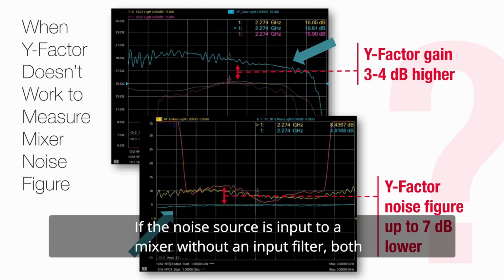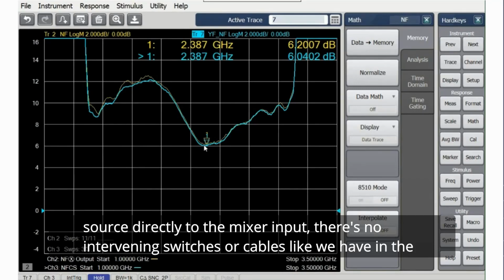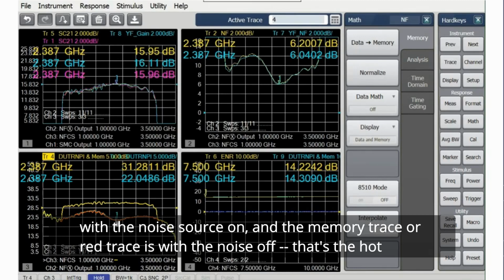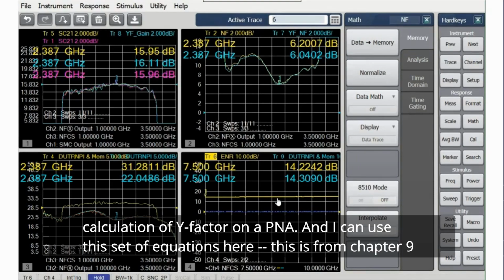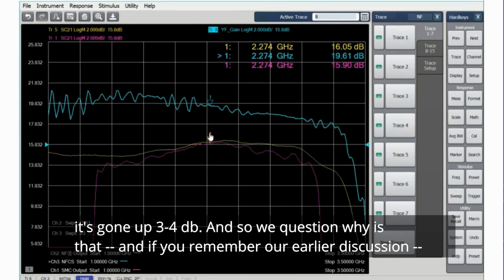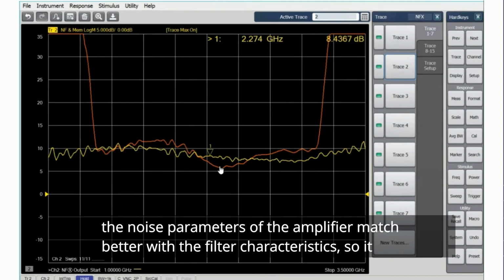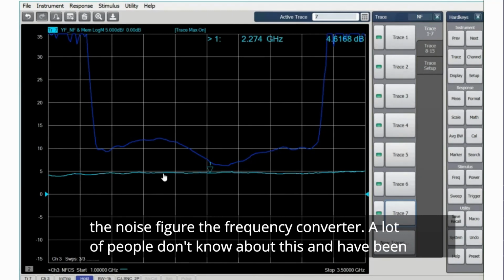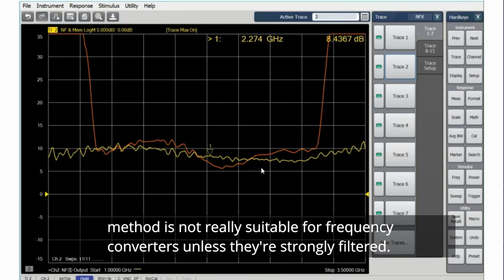When Y-Factor Doesn't Work to Measure Mixer Noise Figure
If the noise source is input to a mixer without an input filter, both sidebands from the noise source will go into the IF and generate a signal. This gives you the wrong gain, and therefore the wrong noise figure. I’m going to illustrate this using the PNA and a special mode that allows it to make Y-factor measurements.